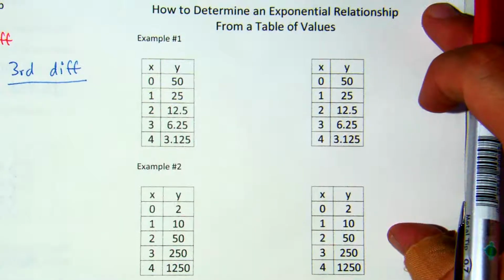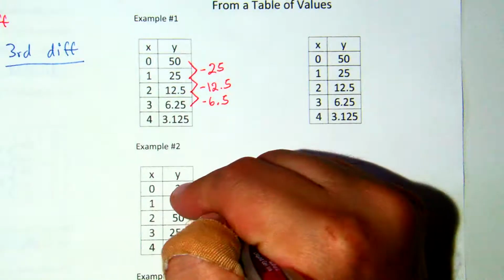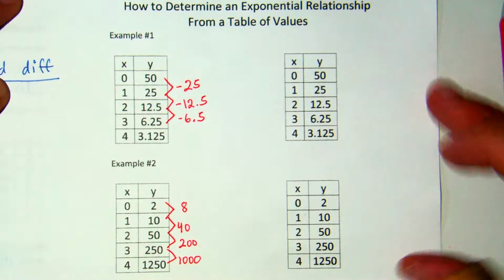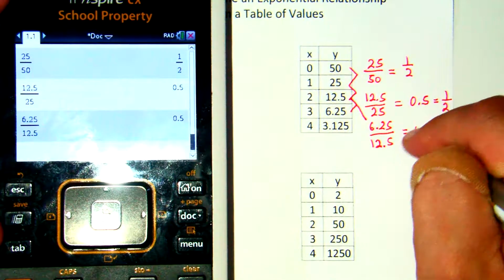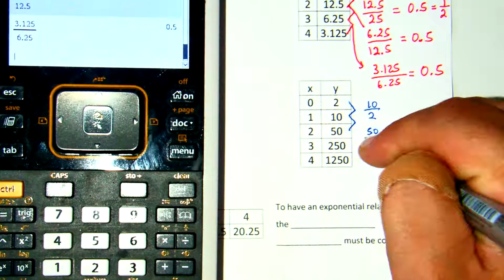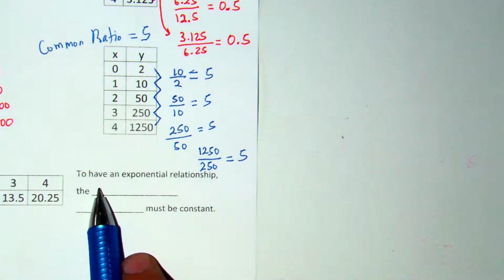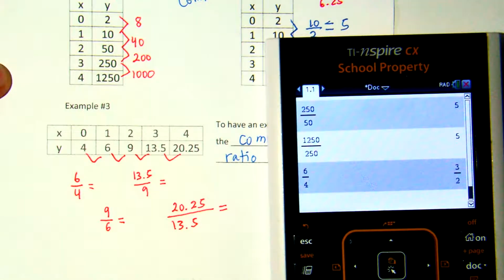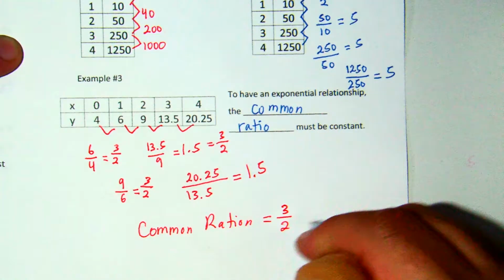Determine an Exponential Relationship